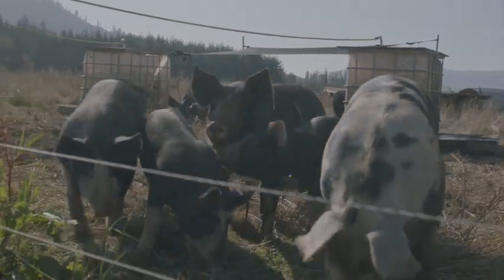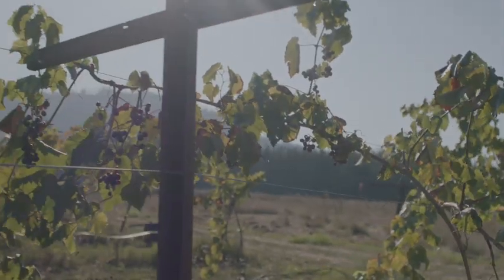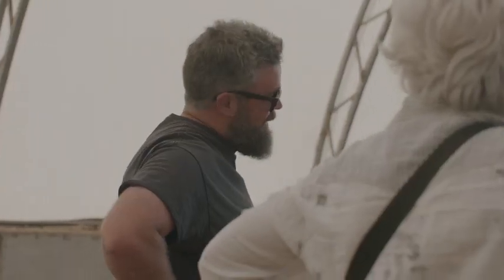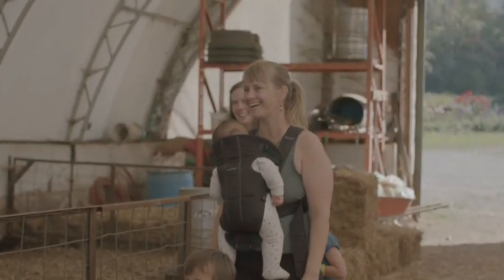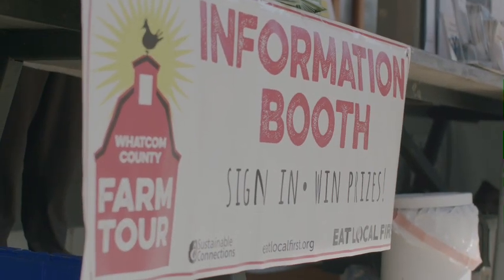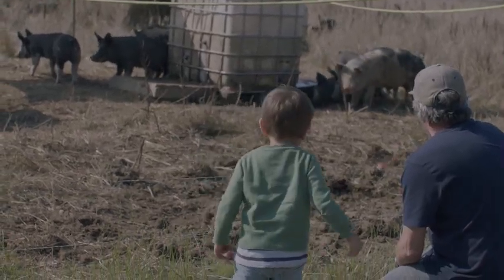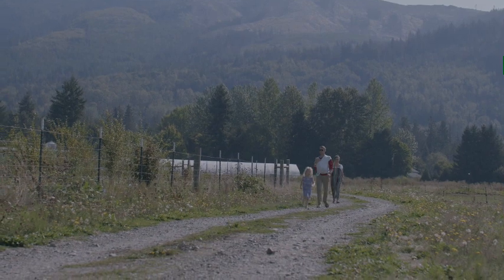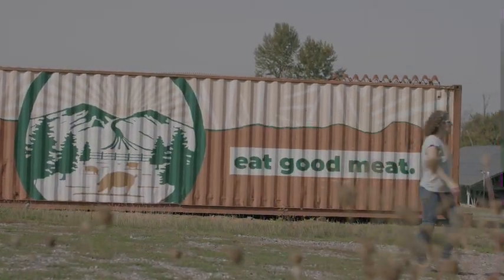How does Alluvial Farms grow pigs?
In this video, taken mid September 2023, I describe the difference between our winter management and summer management. See how Alluvial Farms raises pigs for our community and to fuel our pet treat and skin care enterprises as well. Our mission is to make your life easier, and a little bit more fun.